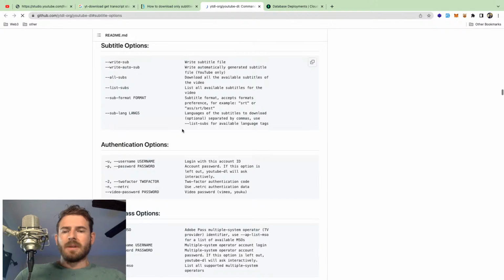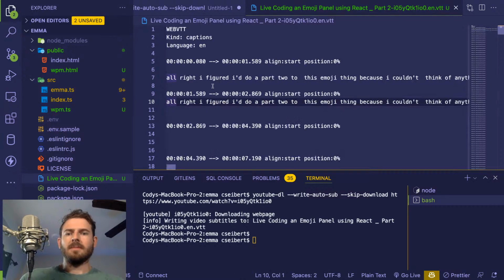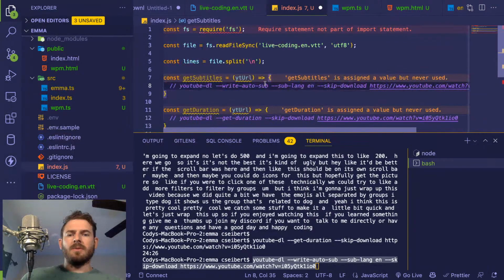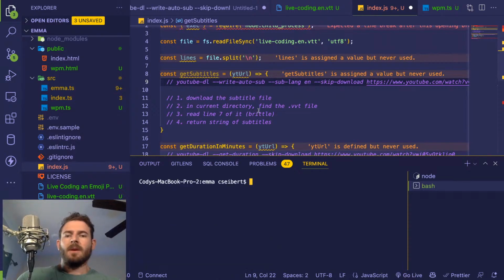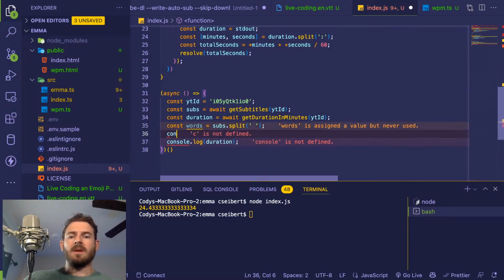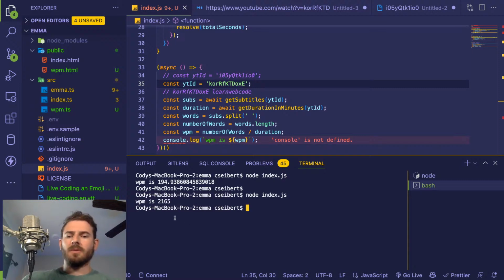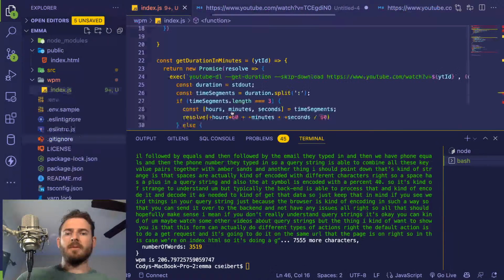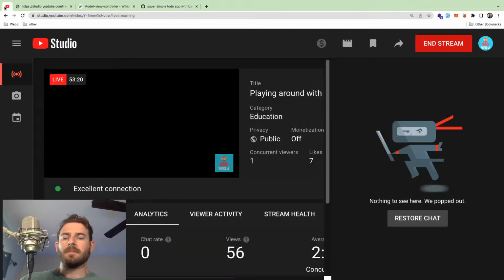Playing around with yt-download to create WPM calculator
Here to asnswer whatever questions you might have